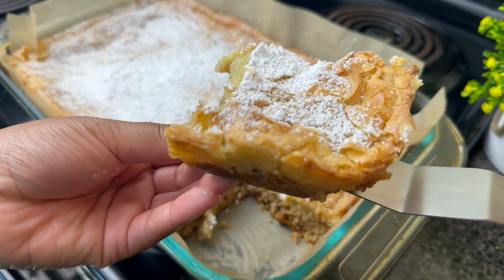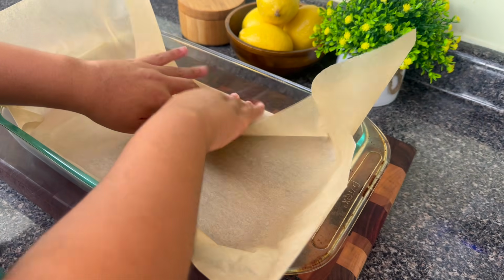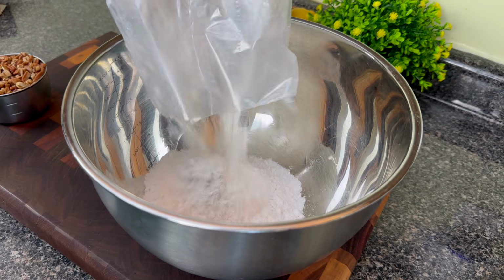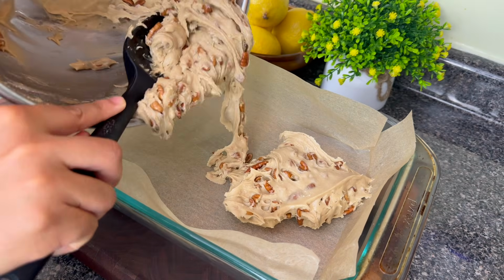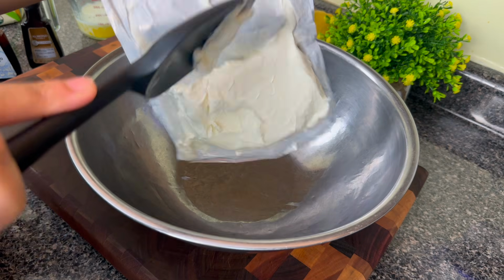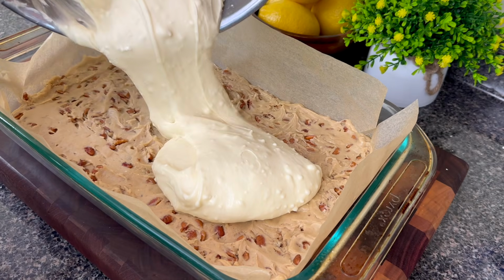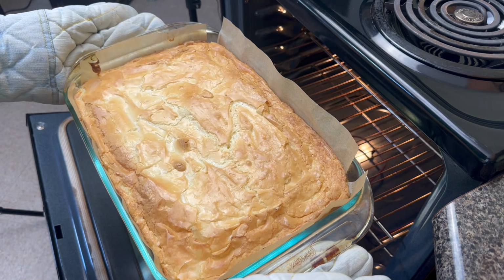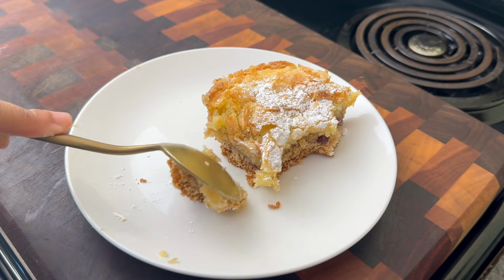From Box Mix to Showstopper: Butter Pecan Ooey Gooey Butter Cake!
Let's make some St Louis classic ooey gooey butter cake with a southern twist! This easy cake recipe uses simple ingredients and a butter pecan cake mix. This dessert is perfect for any occasion!

Ingredients
1 box of cake mix
1 cup chopped pecans
1 stick of butter
2 eggs
1 tsp vanilla extract
1/4 tsp almond extract

8oz cream cheese
2 cups powder sugar ( can use up to 4 cups if you want to get the sugar foot 👀)
pinch salt
1 tsp vanilla extract
1/4 tsp almond extract
1 stick of butter

Amazon Storefront